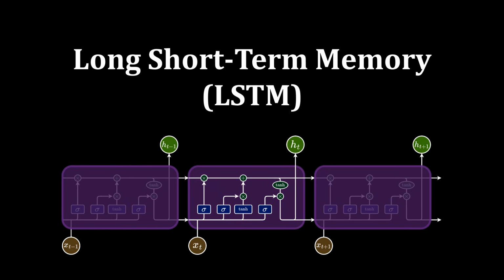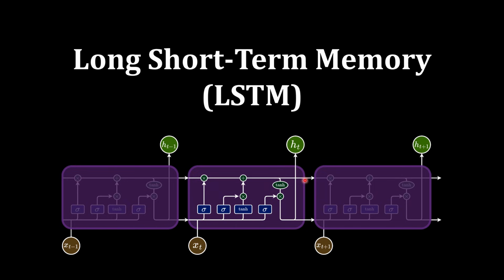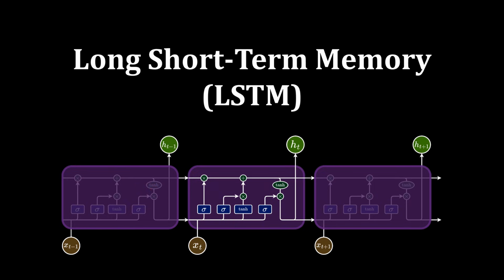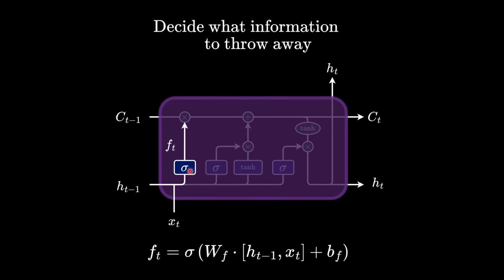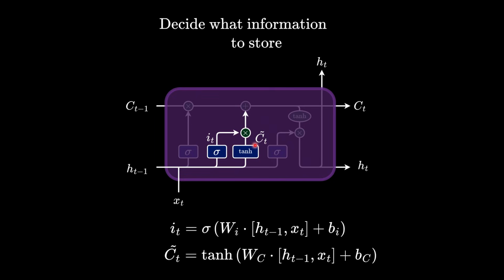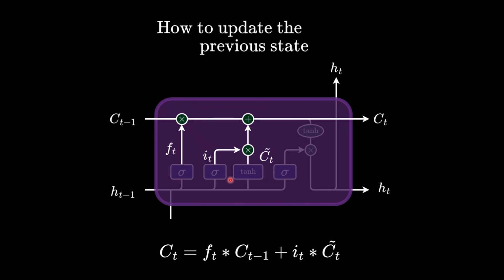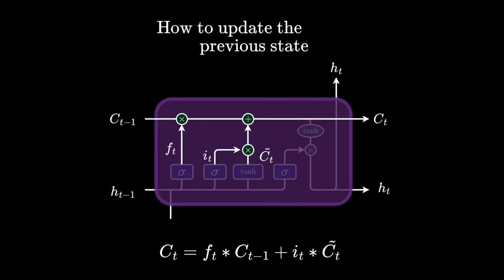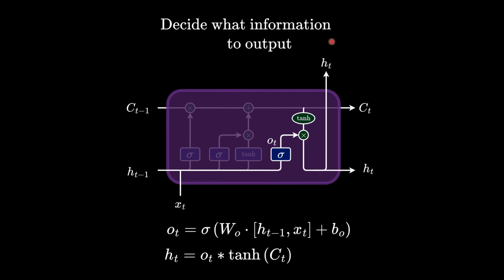LSTM Explained Clearly: How It Solved the Long-Term Memory Problem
In this video, I break down Long Short-Term Memory (LSTM) networks in a clear and intuitive way, following the legendary blog post by Christopher Olah that made LSTMs finally “click” for so many people.

We start from the limitations of Recurrent Neural Networks (RNNs), especially their difficulty in modeling long-term dependencies due to vanishing gradients. Then we carefully walk through the core innovation of LSTM: the cell state highway and the three gating mechanisms — forget gate, input gate, and output gate.

You’ll understand:
✅ Why RNNs struggle with long-term memory
✅ How LSTM introduces a dedicated memory conveyor belt
✅ What each gate actually does mathematically and intuitively
✅ How information is added, removed, and filtered step by step
✅ Why LSTMs are computationally efficient compared to Transformers
✅ Why newer variants like xLSTM, sLSTM, and mLSTM suggest a possible comeback

Christopher Olah’s blog post is one of the most beautifully written explanations in deep learning, and this video follows that structure while adding mathematical clarity and modern context.

Even though Transformers dominate today, understanding LSTM is still foundational for sequence modeling, language modeling, speech recognition, and time-series forecasting.

If you want to truly understand gated recurrence, this is the video.

Let me know what you’d like next: GRU, vanilla RNNs, or LSTM vs Transformer comparison.